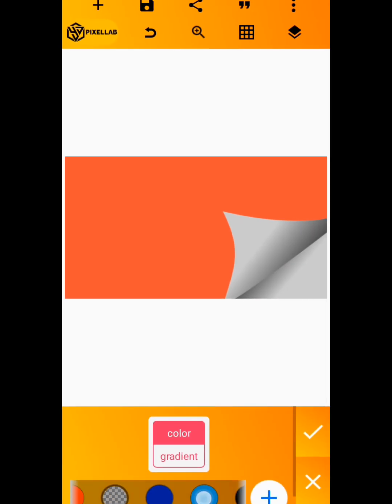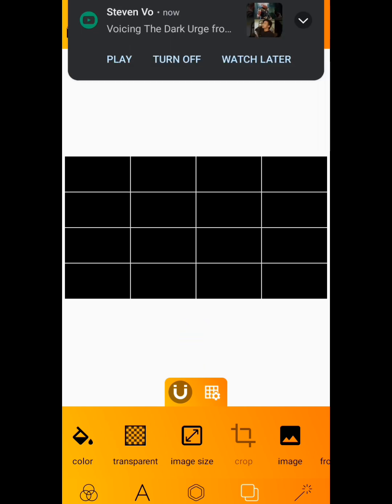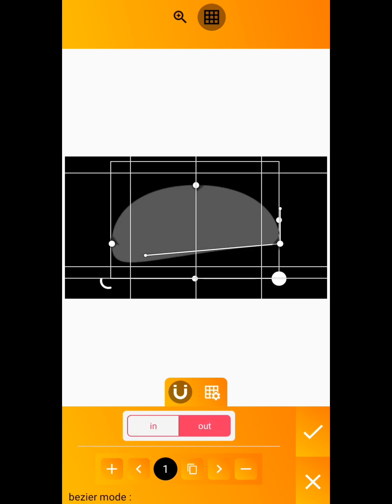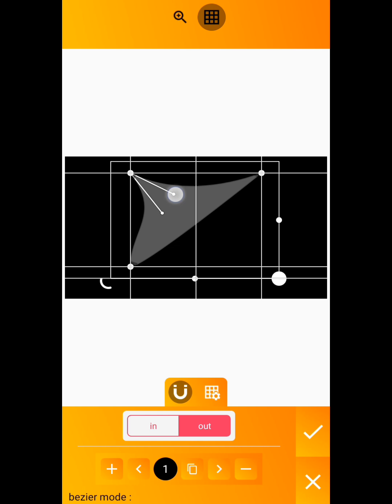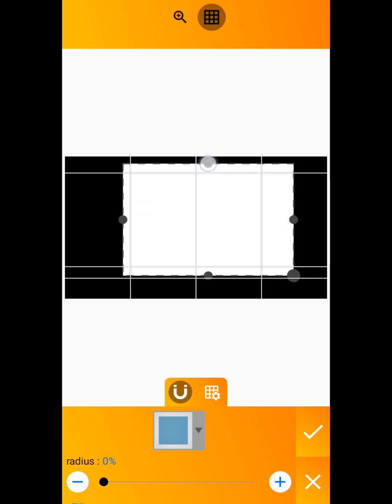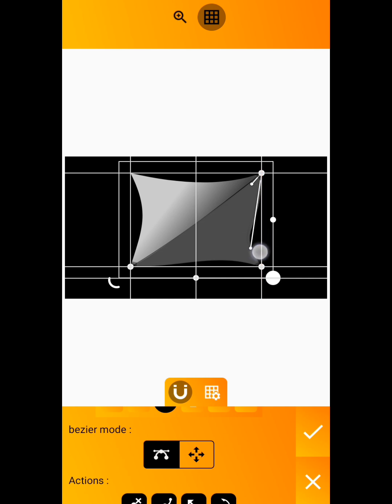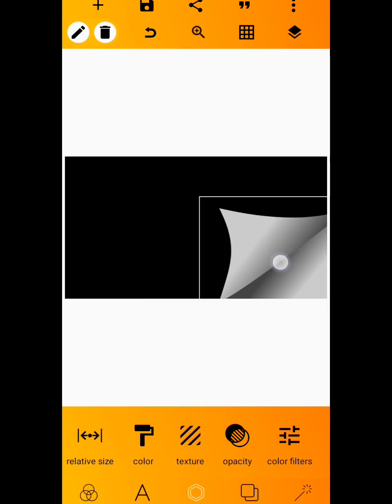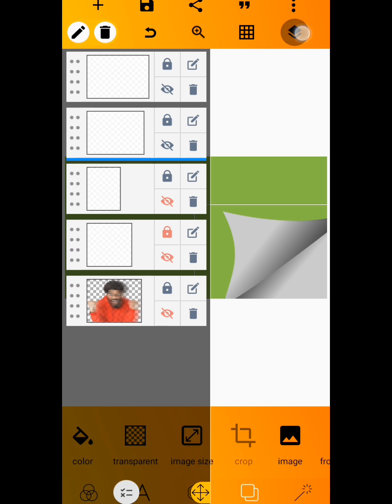PIXELLAB FOLD PAPER EFFECT 🤯💥😲: CREATE 3D-LIKE DESIGNS|GRAPHICS DESIGN TUTORIAL VIDEO.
Learn the art of creating a stunning Paper Fold Effect in Pixellab!

In this quick and easy tutorial, I'll show you how to add a realistic paper fold effect to your designs, giving them a 3D-like appearance. Perfect for graphic designers, crafters, and creatives!

Time Frames:

- 0:00 - Introduction
- 0:30 - Creating a new design in Pixellab
- 1:45 - Adding the paper fold effect
- 3:10 - Adjusting the fold settings
- 4:30 - Combining with other effect like gradient effect.
- 5:50 - Final result and conclusion

Get ready to elevate your designs and make them stand out!

HOW TO SET UP YOUR GRID LINES ON PIXELLAB 💯🔥👌